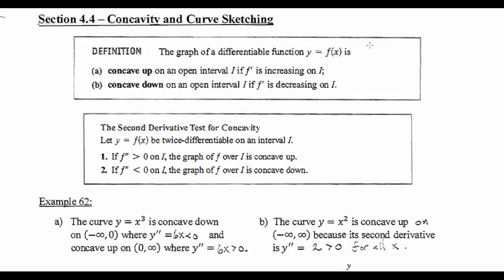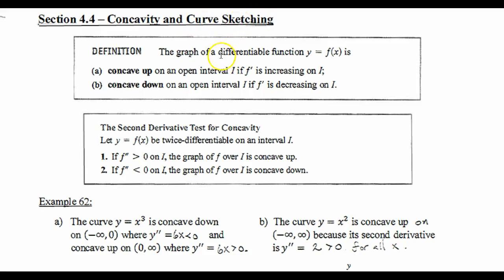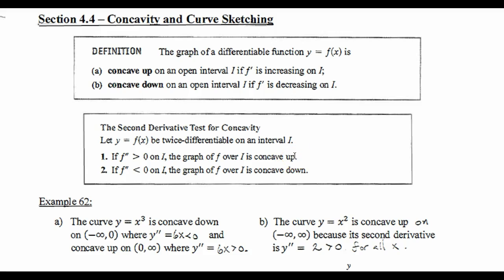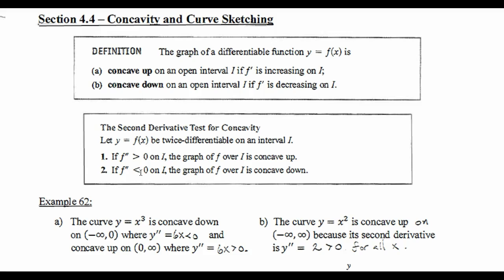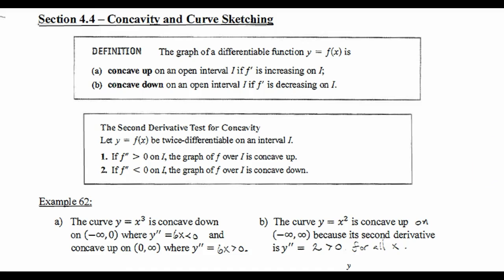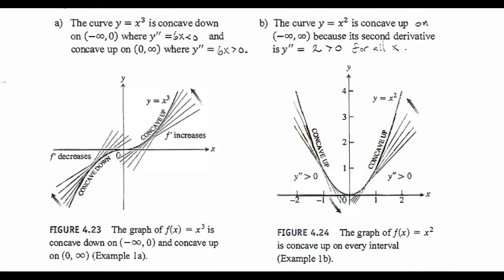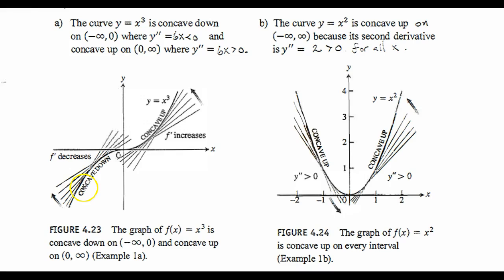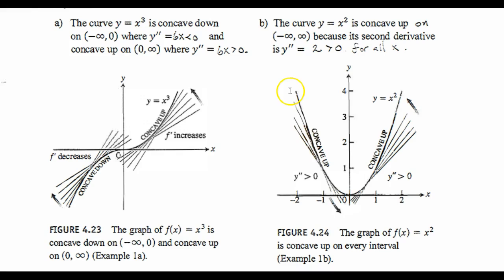Calculus I Class Notes - Example 62